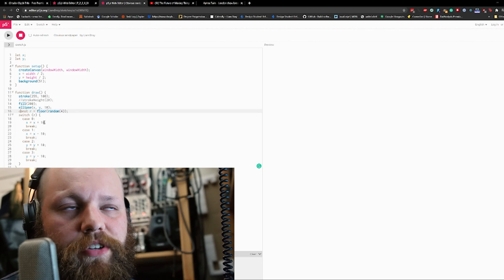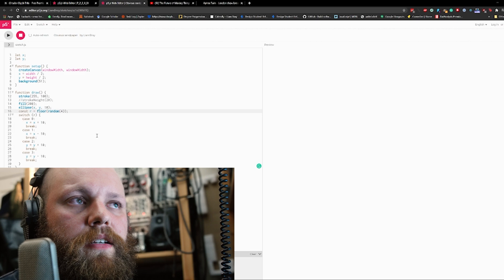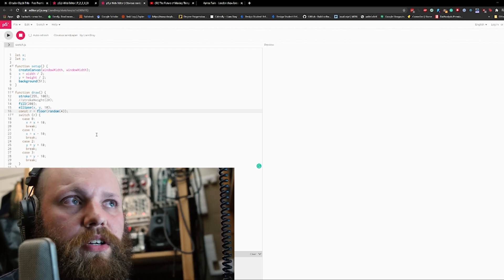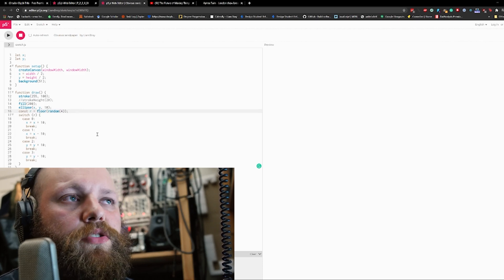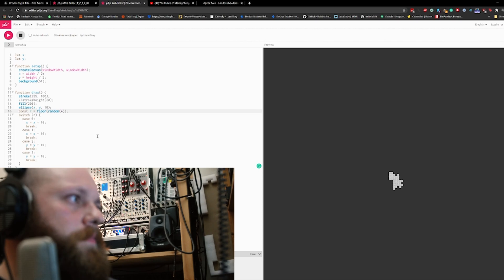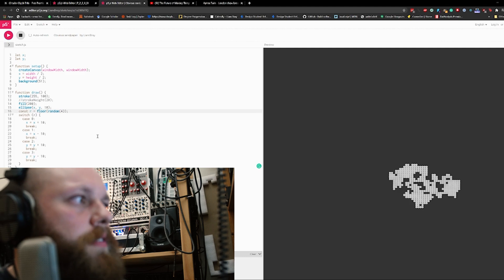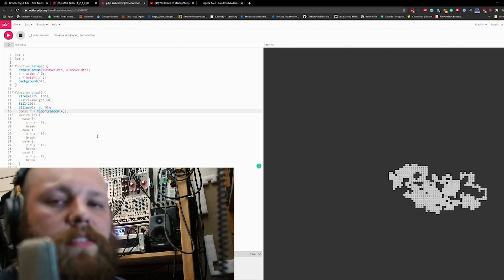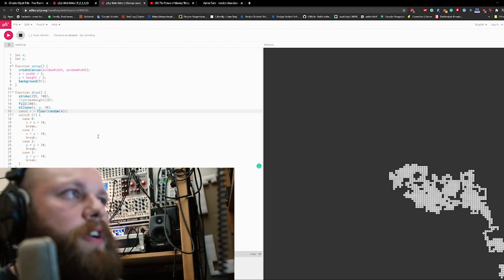Design Programming Week 3 Lecture - What is Generative Design?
This video is part of the University of Sydney course Design Programming (DECO1012, DESN2000, and IDEA9103).

Links to readings for this video:

“thinking about designing not the object — but a process to generate objects.”

Visual Theogonies: Chance, control and automation in algorithmic art